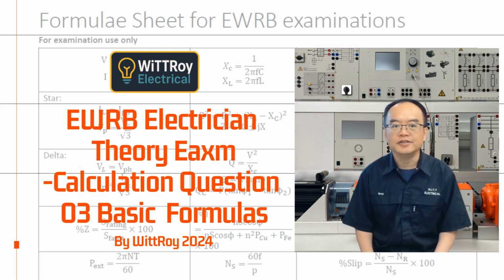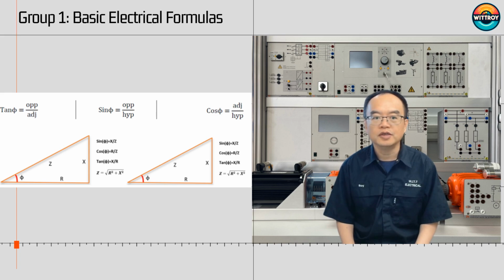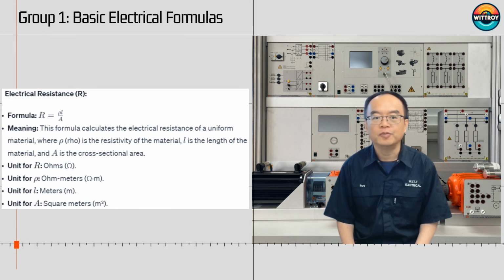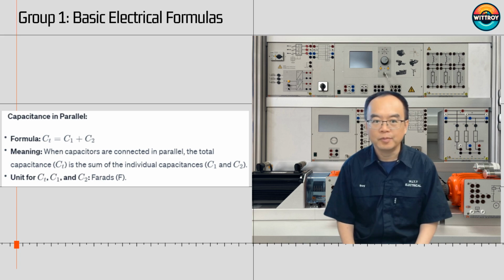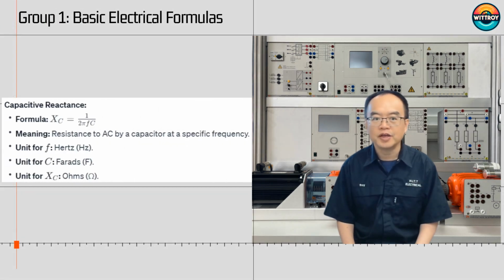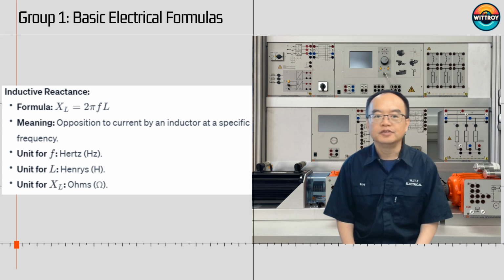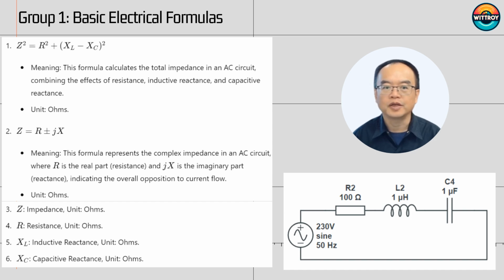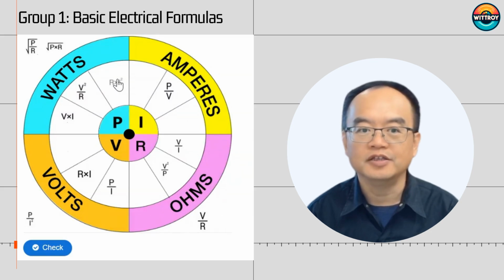Basic Formulas - EWRB Electrician Theory Exam Calculation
This is the formula sheet that includes about 57 formulas. I have highlighted them in different colours, categorising these formulas into five groups to make them easier to understand.

Let's start with Group 1: Basic Electrical Formulas (not highlighted).

This group includes some of the most fundamental electrical formulas that you'll need to know, such as:

Ohm's Law: This is used to calculate voltage, current, and resistance.
Power: Formulas to calculate electrical power.
Capacitive Reactance: Formulas for calculating the reactance of capacitors.
Inductive Reactance: Formulas for calculating the reactance of inductors.
Impedance: Formulas for calculating the impedance in AC circuits.
Power Factor: Used to calculate the power factor in electrical circuits.
Capacitors in Series and Parallel: Formulas to calculate the total capacitance in series and parallel connections.
Understanding these basic formulas is essential for anyone working with electrical systems, as they form the foundation for more complex calculations and applications in the field. Make sure to familiarise yourself with these formulas to build a strong base in electrical engineering.